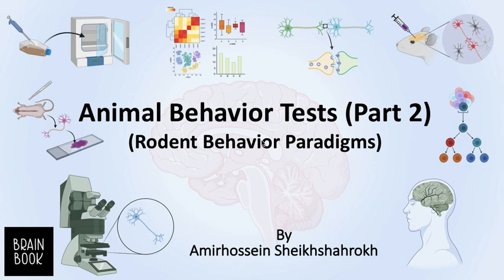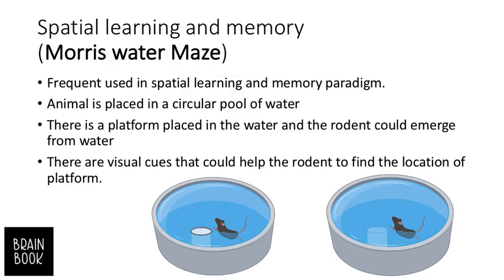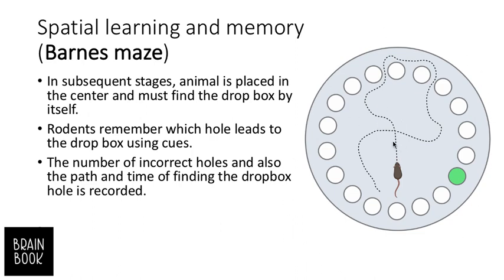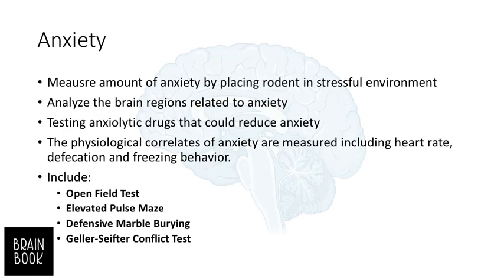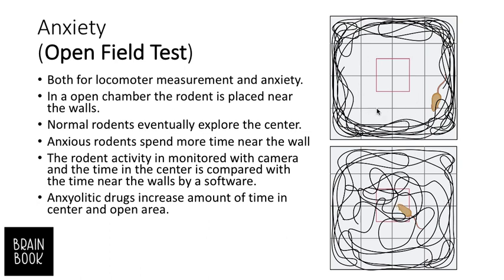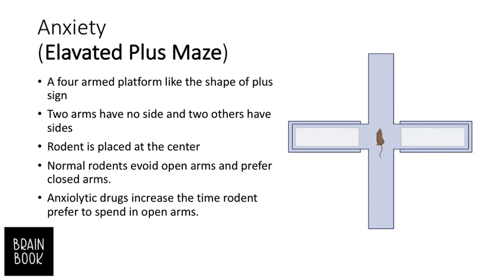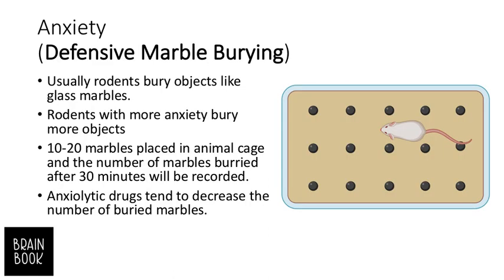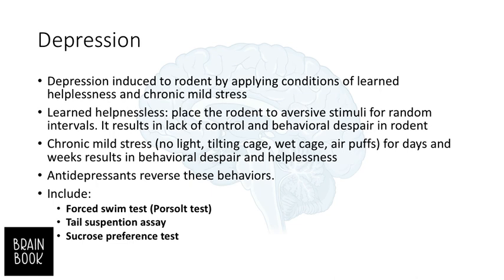Animal behavior test (part 2) Rodent Behavior Paradigms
We talk about tests related to spatial learning and memory, anxiety and depression.
The tests including:
Morris water maze, Barnes maze, radial arm maze, open field test, elevated plus maze, defensive marble burying, geller-seifter conflict test, forced swim test, tali suspension assay and sucrose preference test.

Provided by Amirhossein Sheikhshahrokh